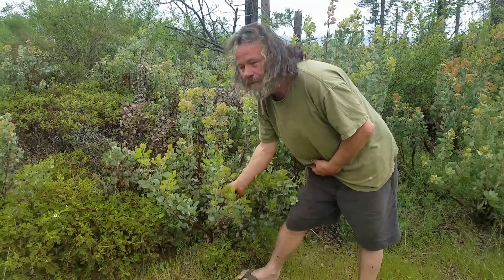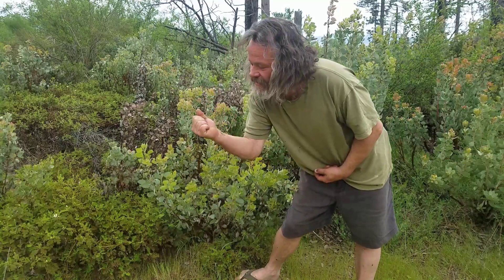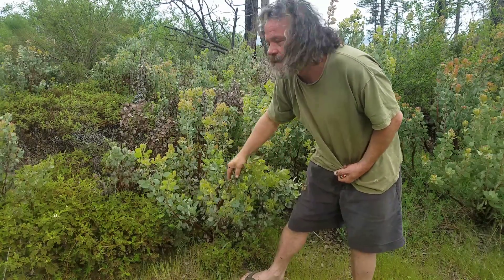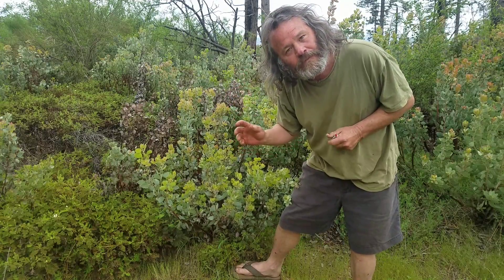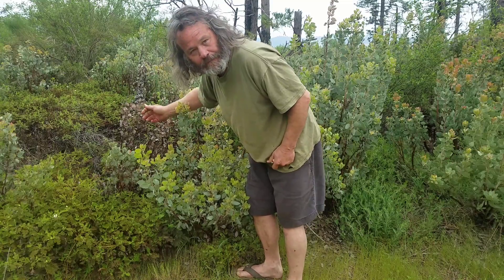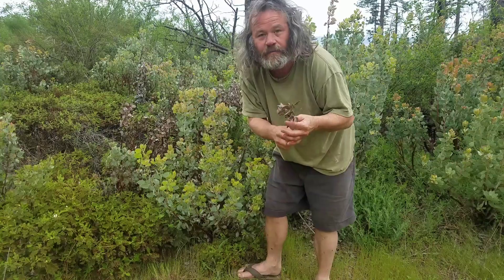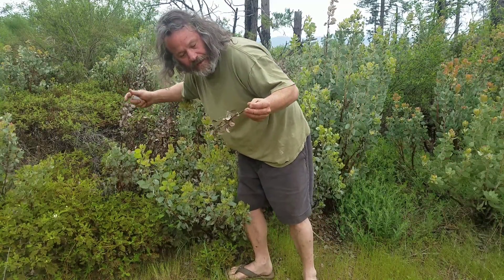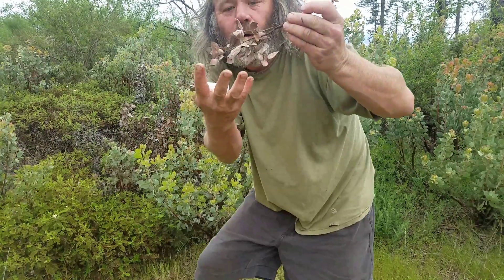Energy Matter Campfire Experiment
Tips keeping you ready